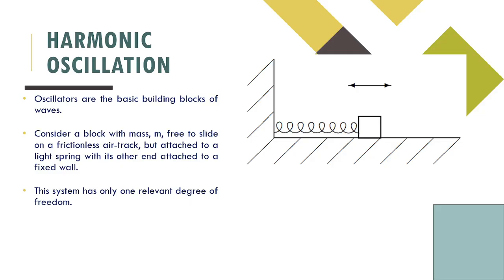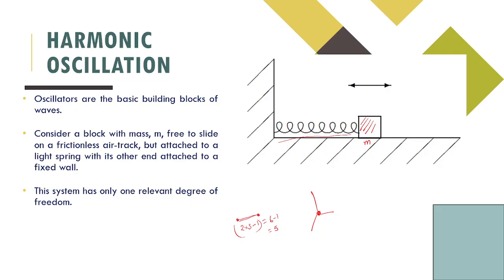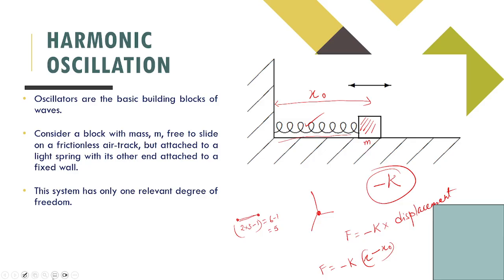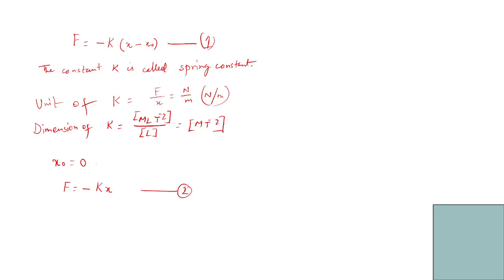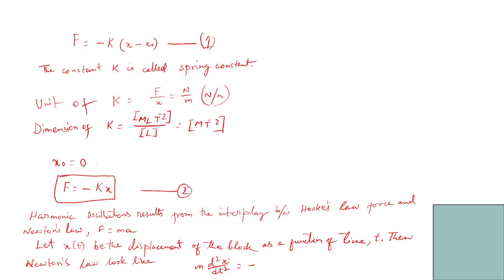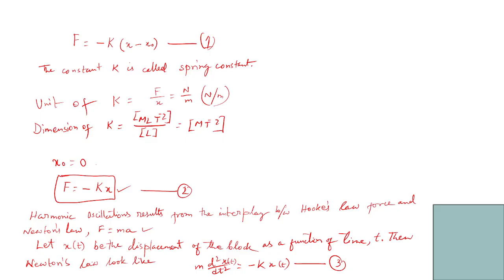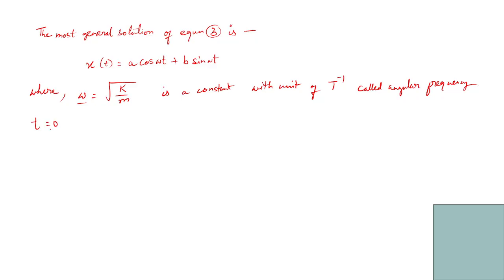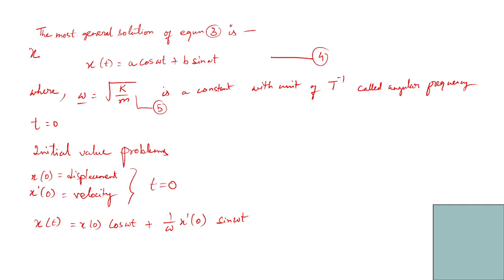Harmonic Oscillator - 01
Science of Wave